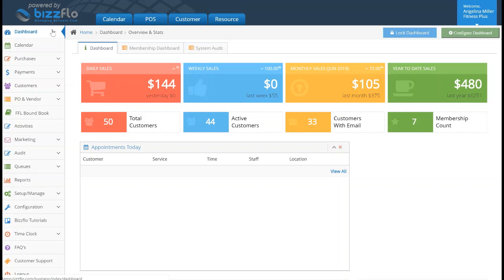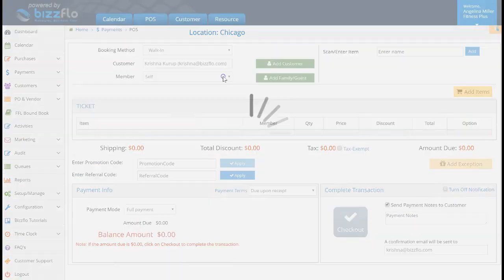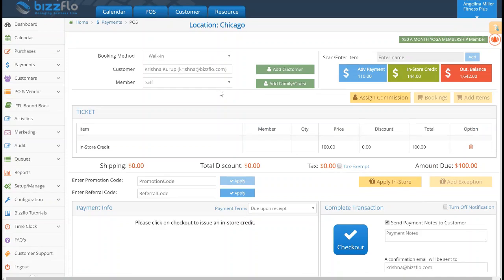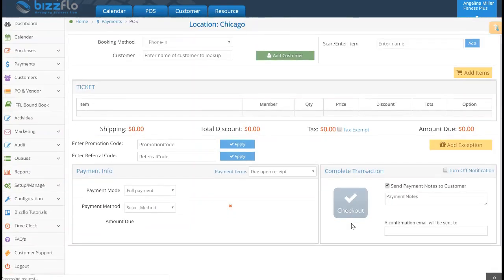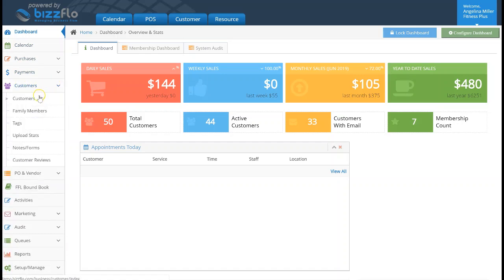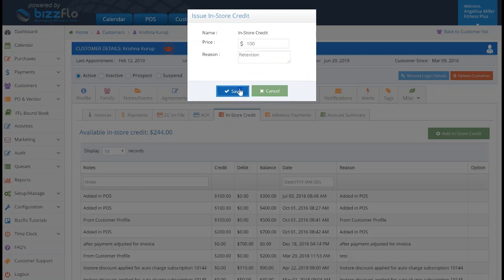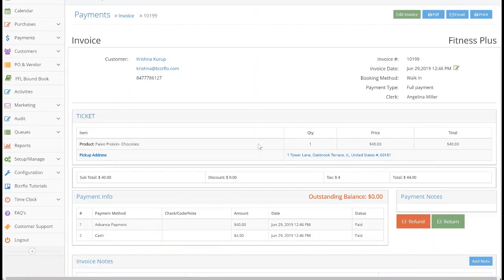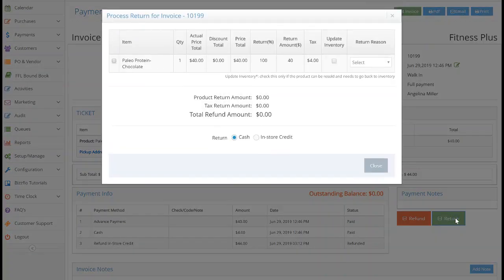How to Issue In Store Credit to Customers